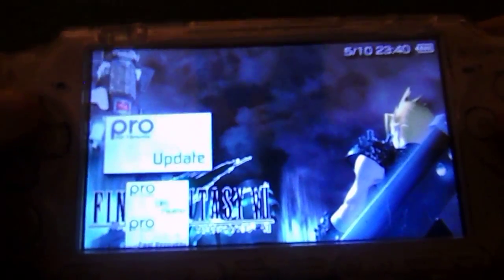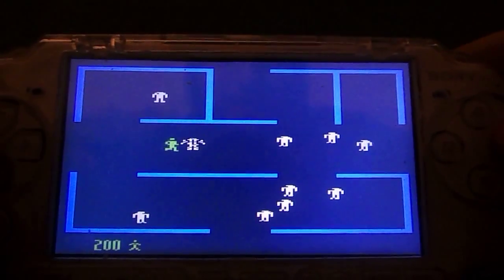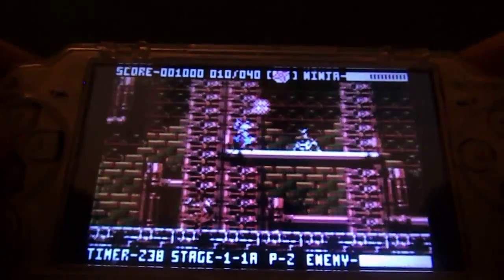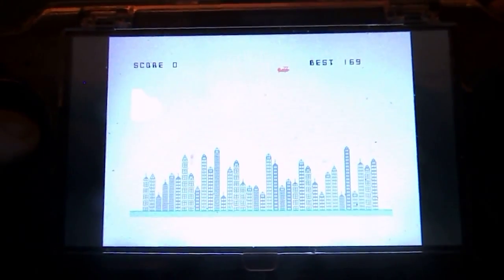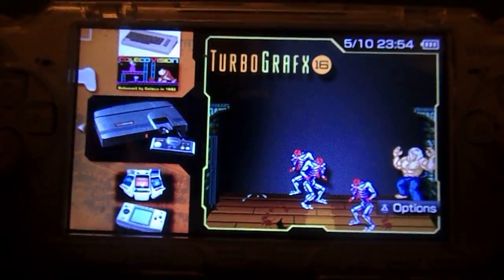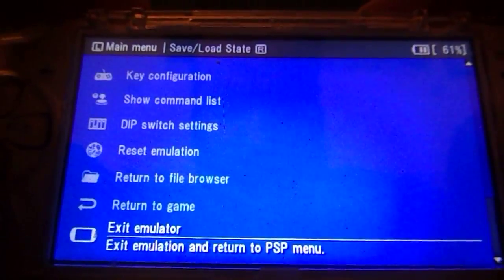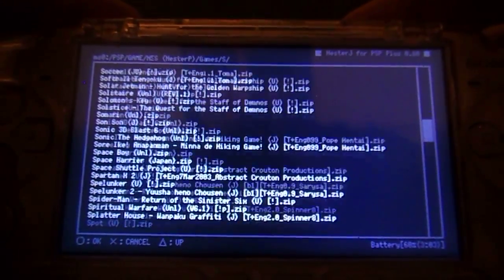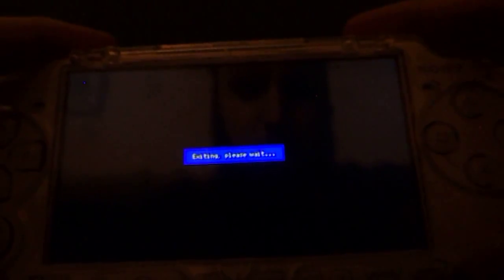PSP Emulators - Part 1 of 4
People have asked me on other sites and such to show off the emulators on my PSP and how they work for beginners etc. Hopefully I did a decent job!